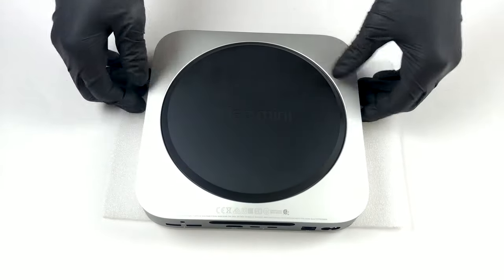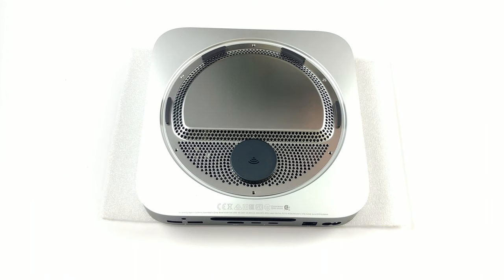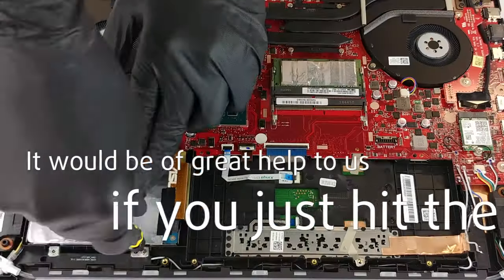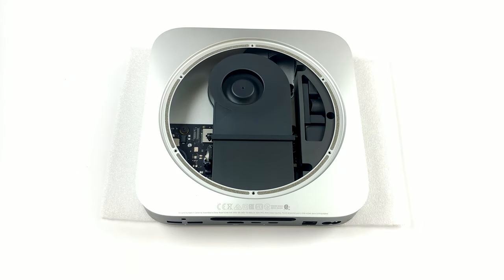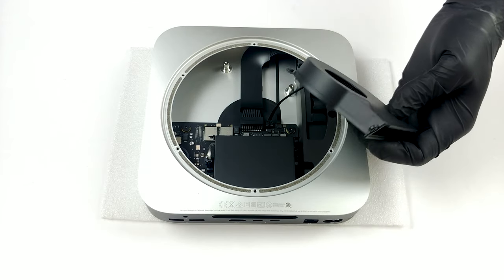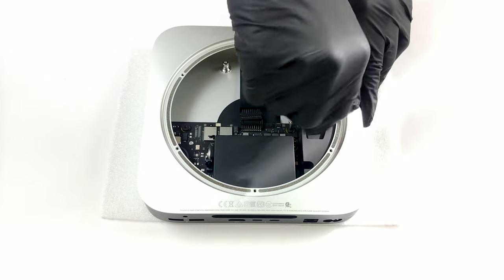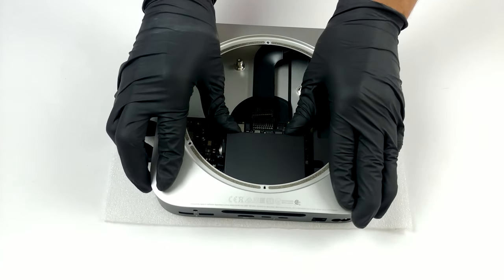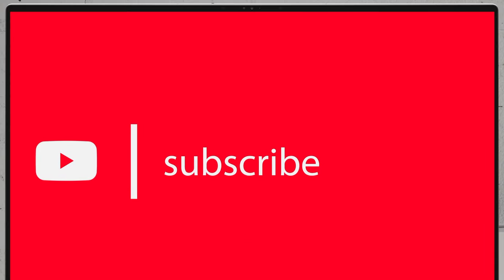🛠️ What's inside the Apple Mac mini (M1, 2020)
✅  LaptopMedia.com